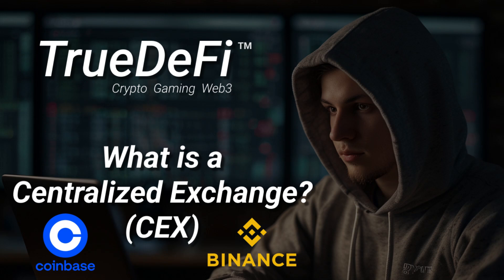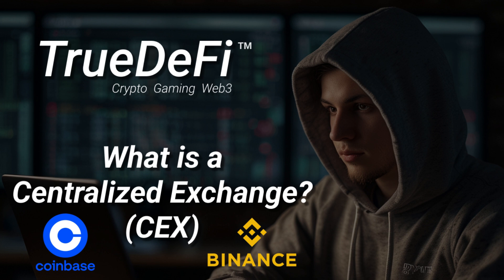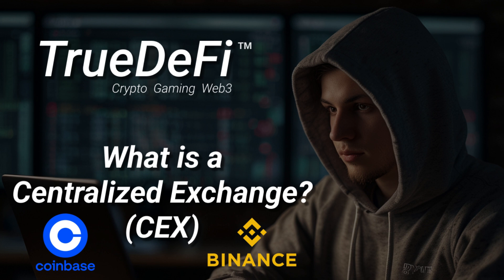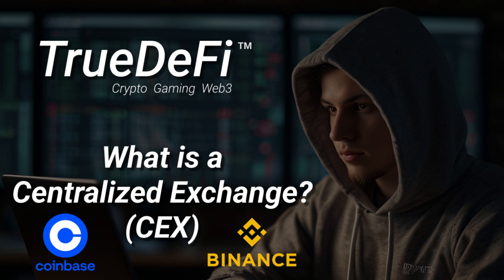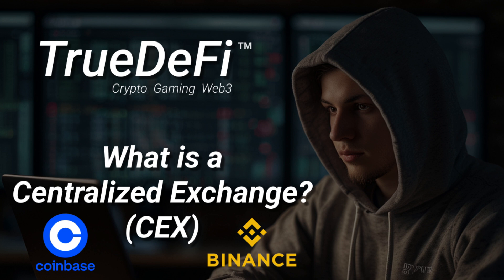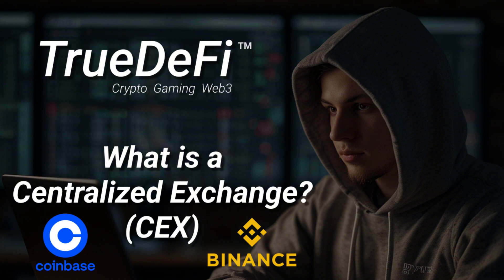TrueDefi // Episode 13: What is a Centralized Exchange (CEX)?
Dive into the world of cryptocurrency with our latest podcast, 'What is Centralized Exchange?' where we break down how CEXs operate, their benefits, and potential risks. Perfect for both newbies and seasoned traders looking to understand the backbone of crypto trading.